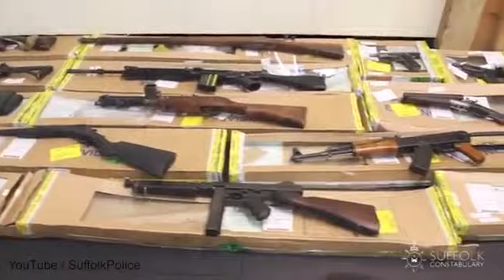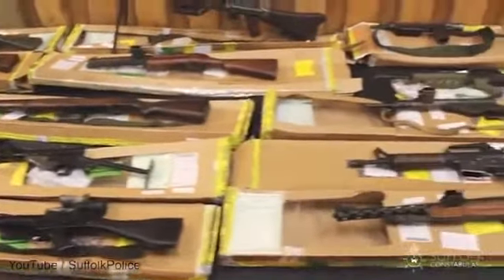Detective Superintendent describes Operation Cannington events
Detective Superintendent Steve Mattin, the Senior Investigating Officer overseeing Operation Cannington, explains the extent of police findings at the home of James Arnold